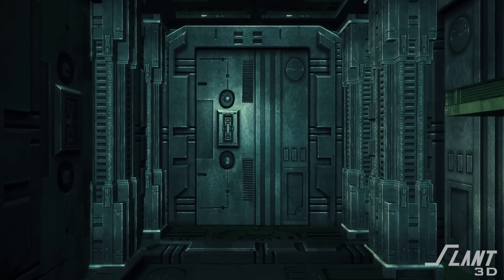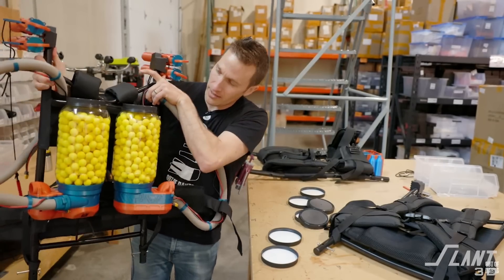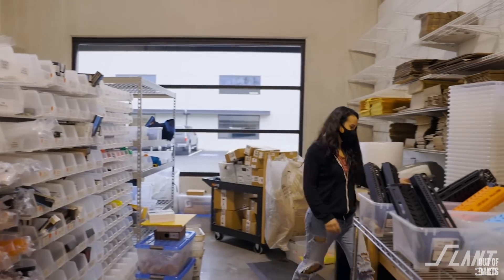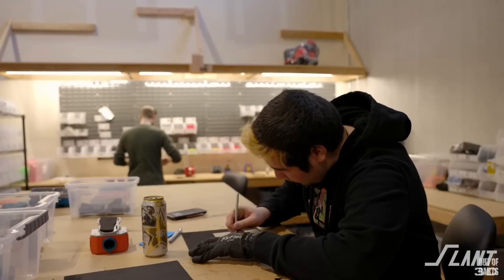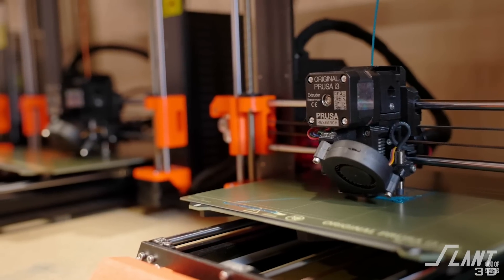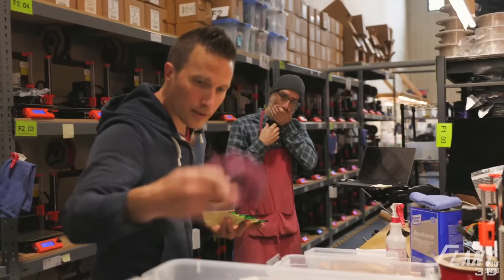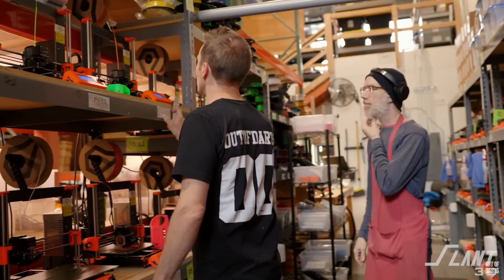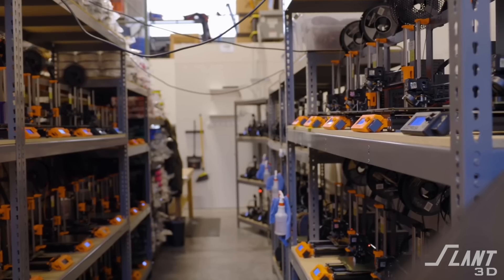Masterful Manufacturing of Nerf Mods & Blasters | Out of Darts | Real 3D Printed Products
What started as a hobby in 2015, creating 3D Printed Nerf Mods for enthusiasts, turned into a thriving family-run business. Witness how 3D printing enabled the creation of thousands of custom Nerf Mods and Blasters without high upfront manufacturing costs, setting a new standard in the industry, and eventually getting them featured on Jimmy Kimmel Live!

The video showcases Out of Darts and their masterful manufacturing capabilities and how they efficiently manage a vast range of SKUs. Discover how 3D printing's high level of variation allows them to pursue unique and high-performing products, which were previously impossible with traditional manufacturing methods.

In addition, Out of Darts showcases the importance of brand building, marketing through a dedicated YouTube channel, and fostering trust within the niche Nerf community.

Let's celebrate the incredible potential of 3D printing and the inspiring stories of innovative companies like Out of Darts